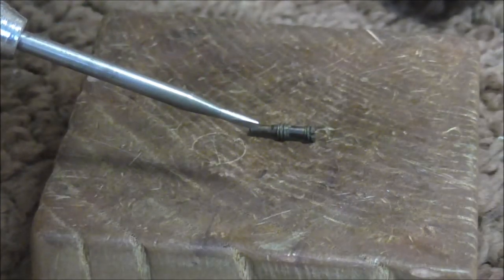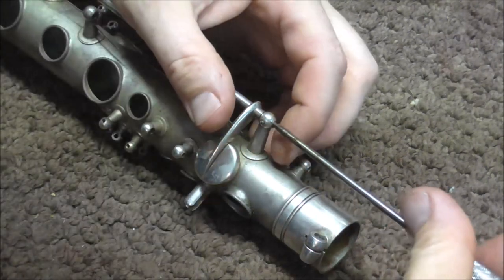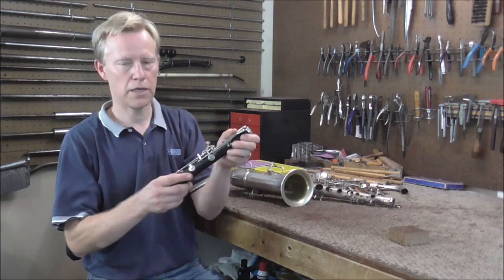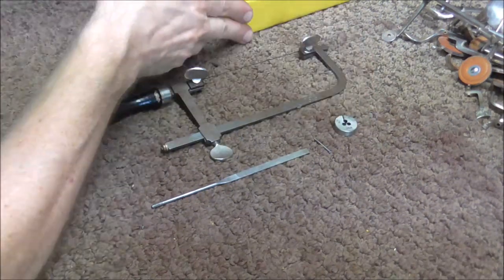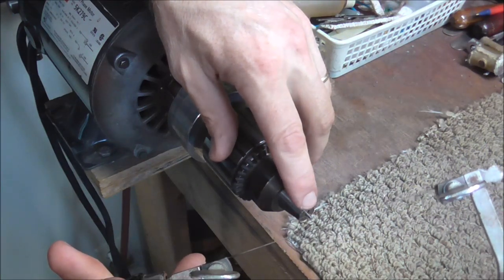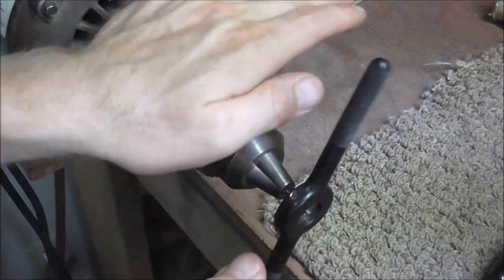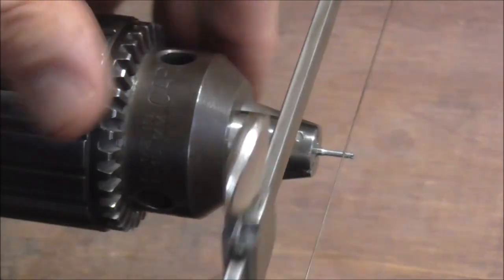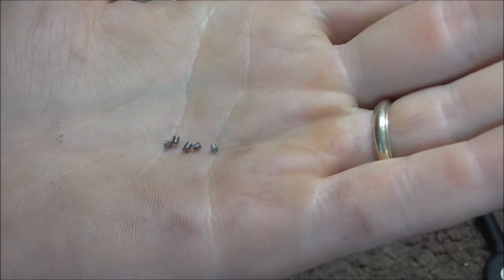How To Make Those Little Locking Screws for Conn Saxophone and Clarinet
This video is about the locking screws on Conn clarinets and saxophones. It tells you where to find them and how to make them.
These are the tools you will need:
#2 jeweler saw blades
1-64 die
approximately .075 inch hinge rod
needle file